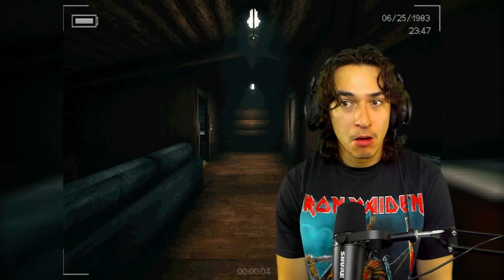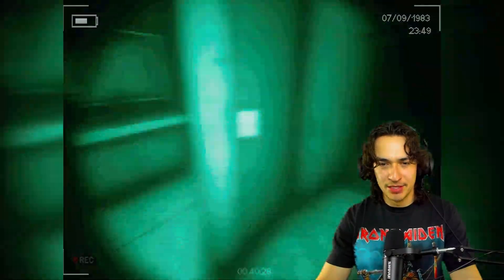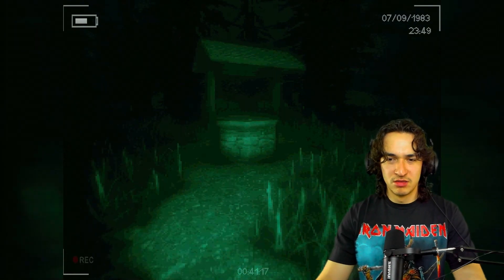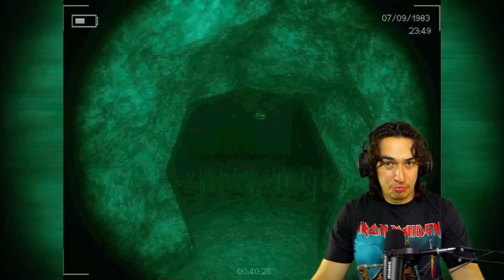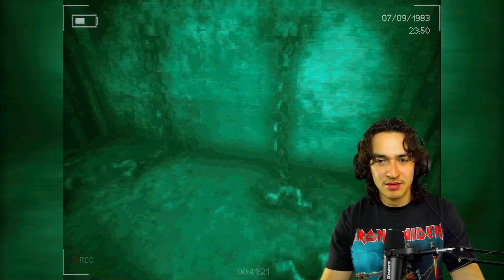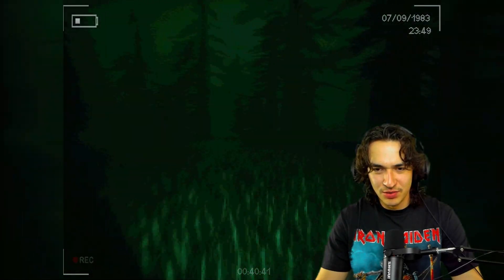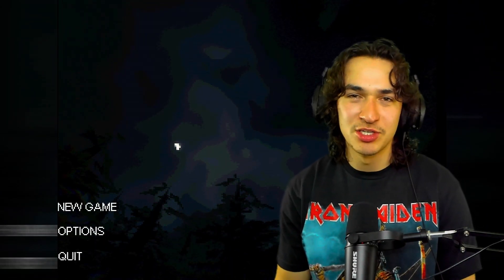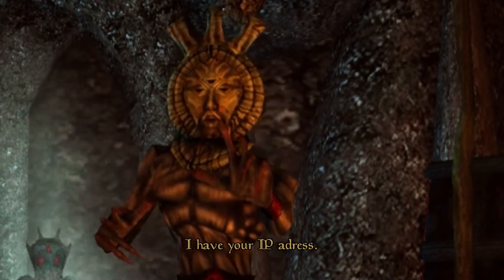Creature Caught On Camera Breaking Into House | Something In The Well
Something stirs in the backwoods of Montana.

It starts slowly, almost unnoticeable against the sounds
of untamed wilderness.

But one night, there can be no doubt:

Something is outside, trying to get in.